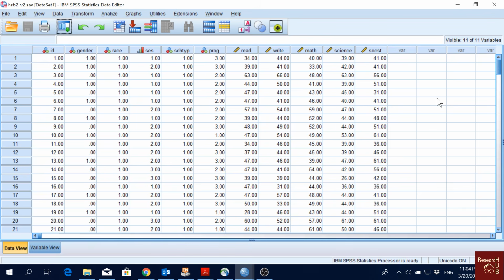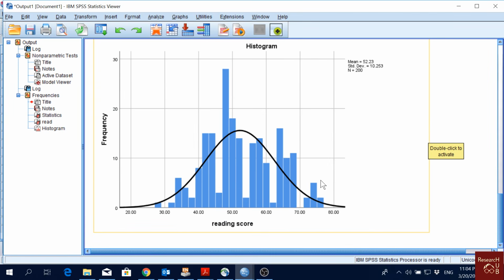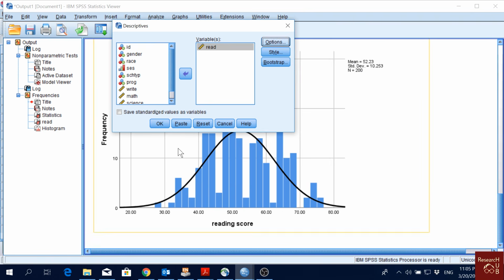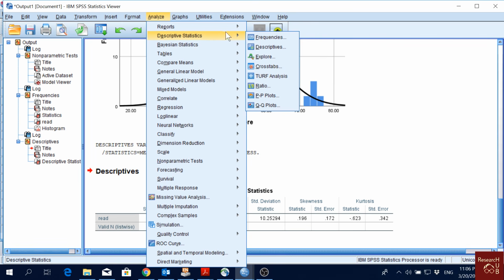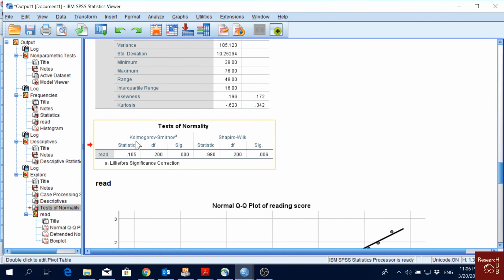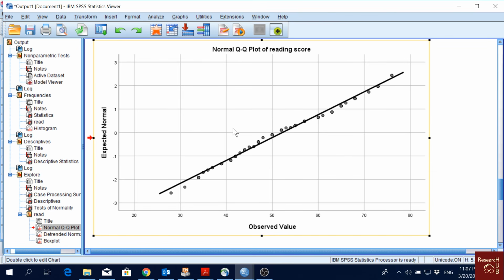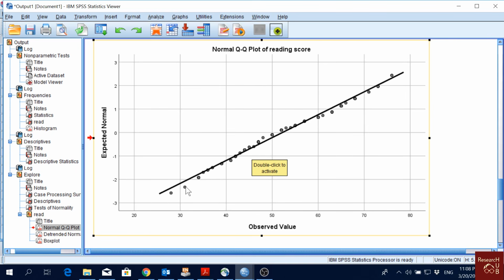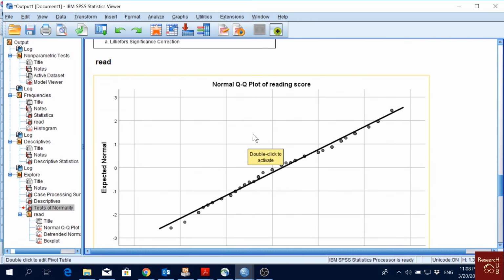SPSS (8): Normal Distribution Test in 3 Approaches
Normality Test in SPSS
This video shows how to test normality assumption of data in SPSS using plot, descriptive and normality tests. In SPSS, the skewness and kurtosis statistic values should be less than ± 1.0 to be considered normal.